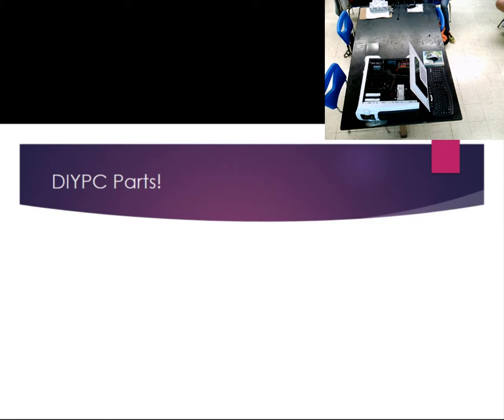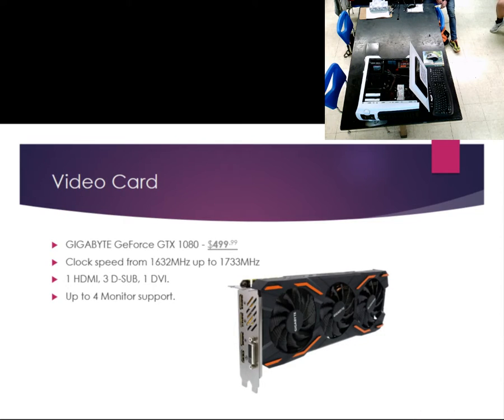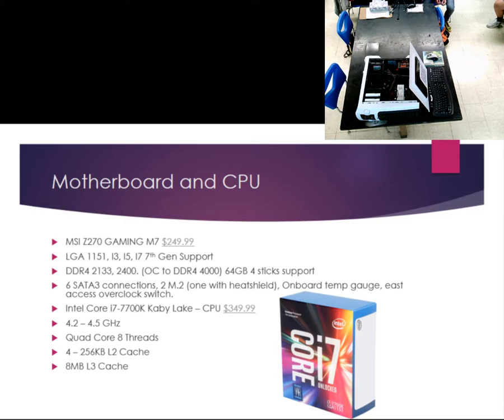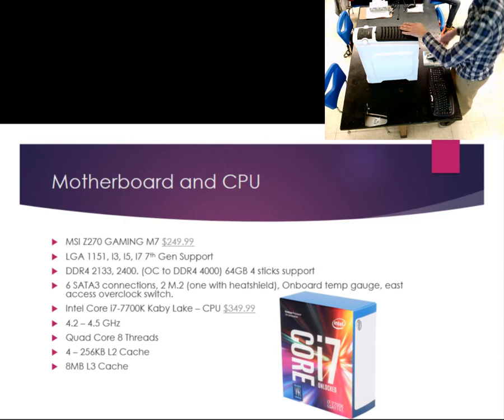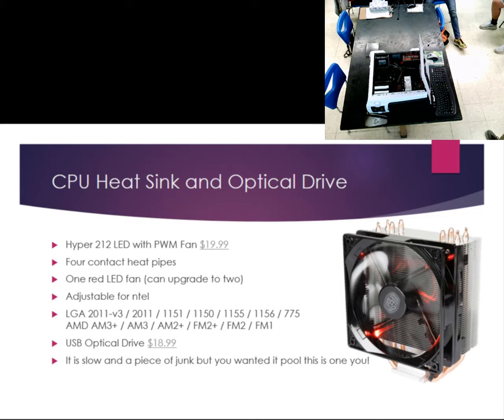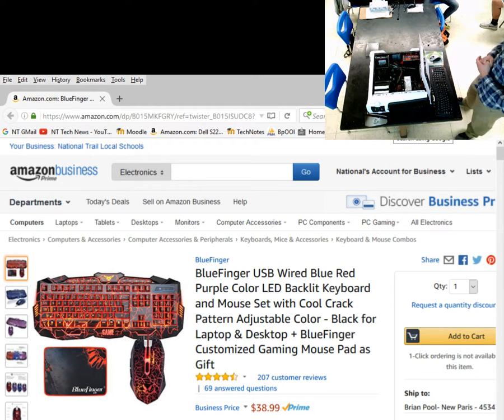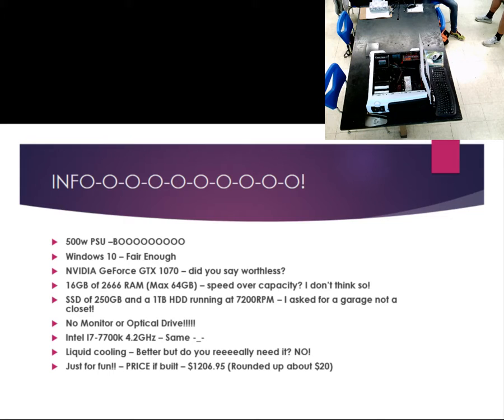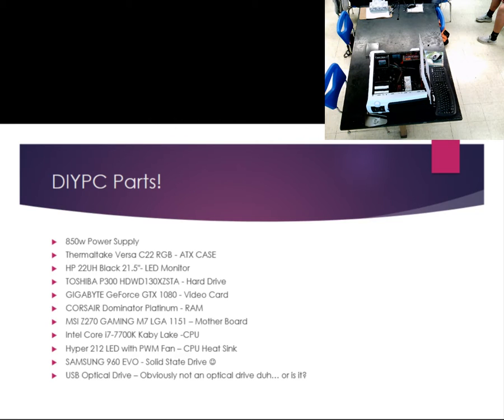Example Build or Buy Presentation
Not the best presentation, but an example none the less.  This one is poorly organized and misses the final chart that brings it all together.